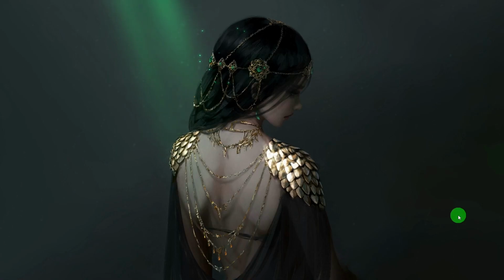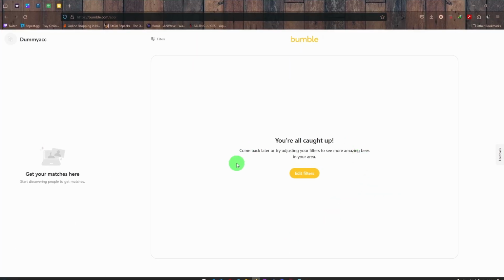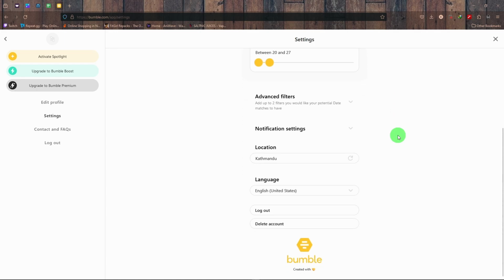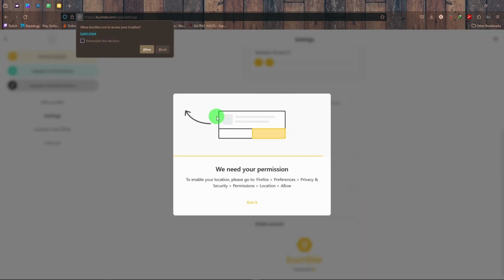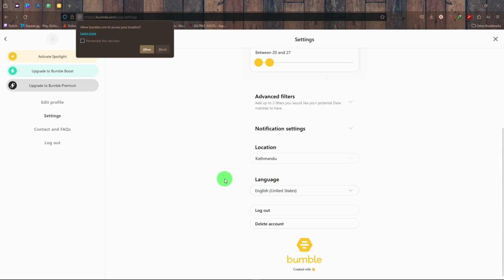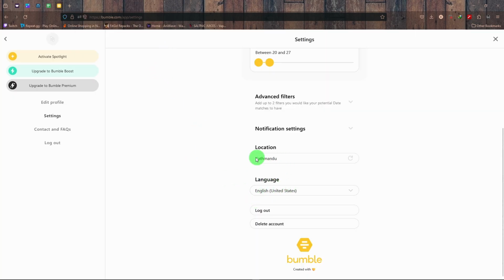How To Change Your Location In Bumble 2024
Learn how to change location on bumble. So make sure to watch the video till the end to get full details on how to change location in bumble online dating app.